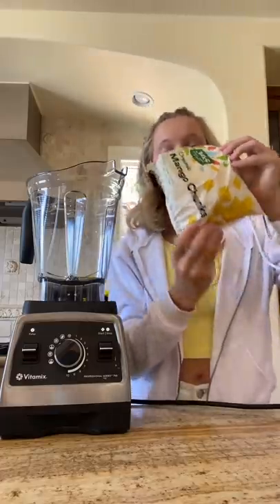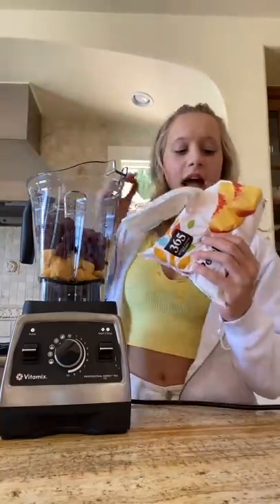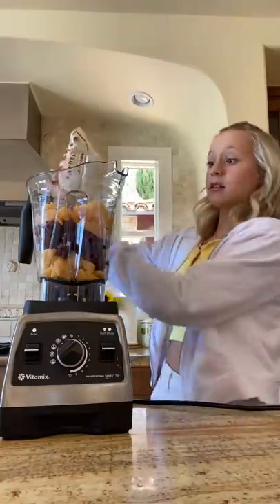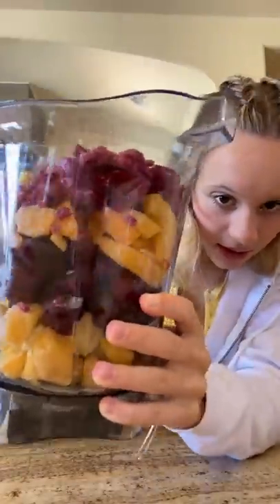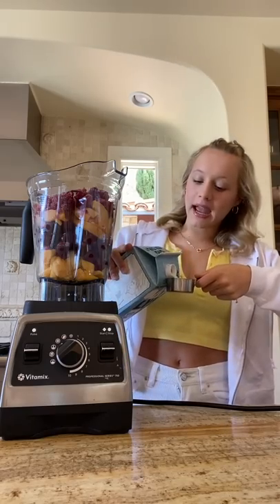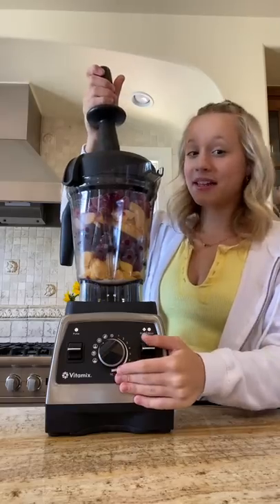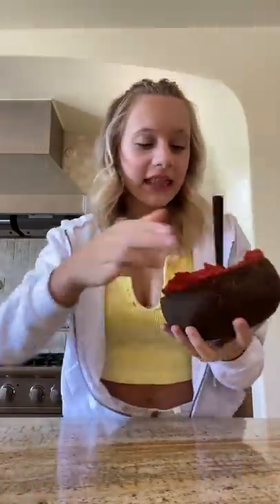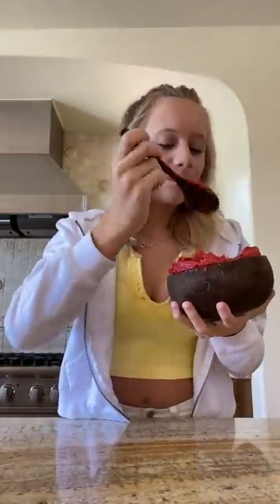mango dream smoothie bowl 🥣